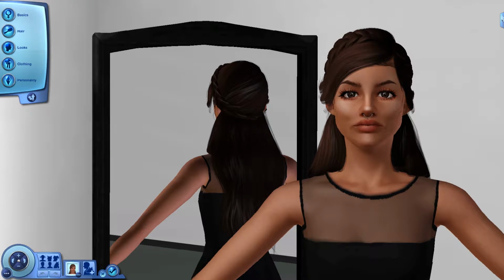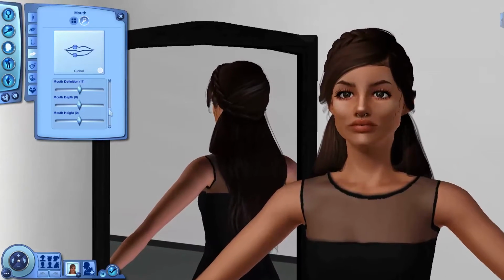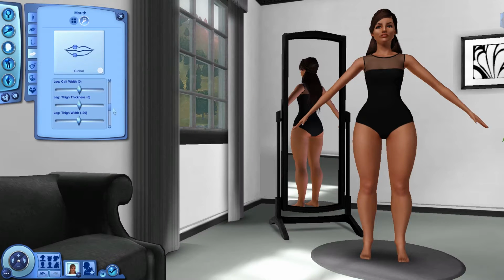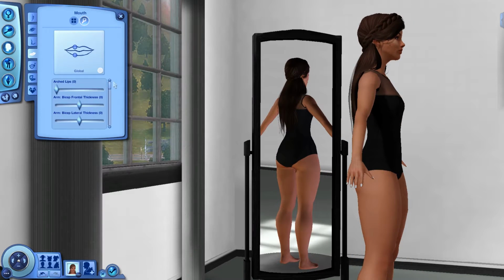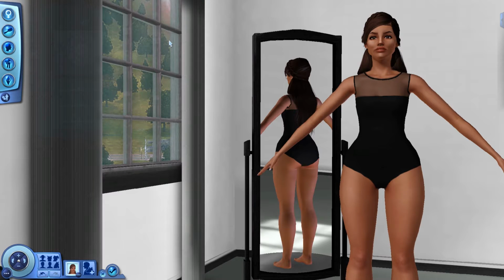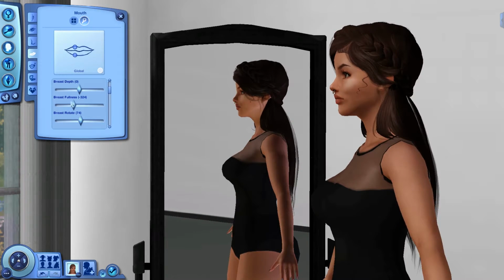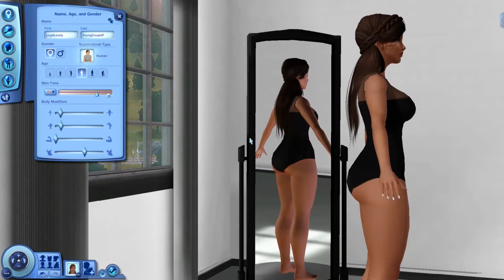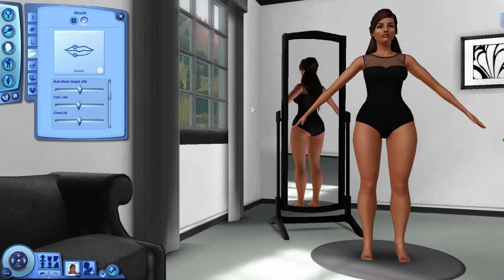The Sims 3: Tutorial | HOW I MAKE CURVY SIMS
USE CODE: LOVELY

❤ Specs:
Recorder: OBS
Video Editor: Adobe Premiere Pro
Photo Editor: Photoshop CC